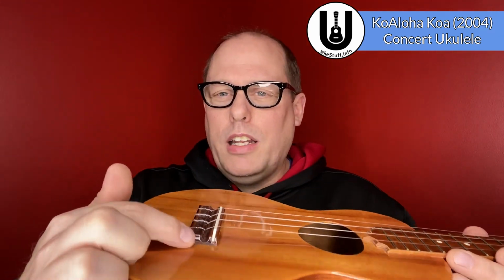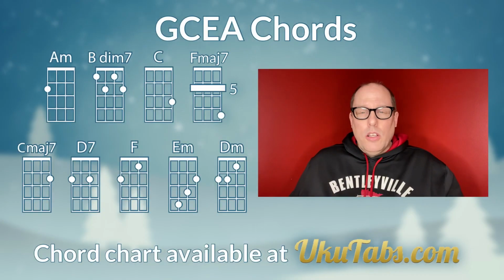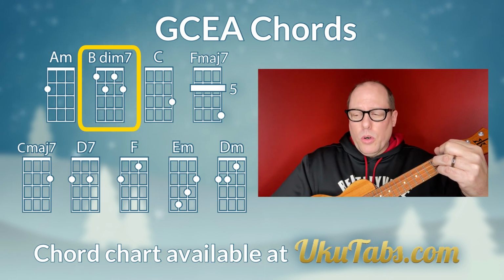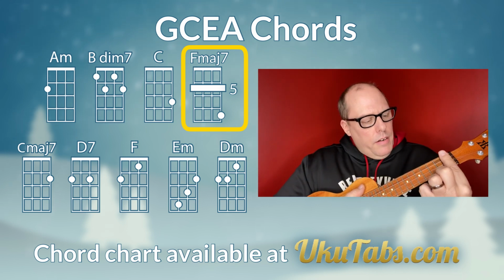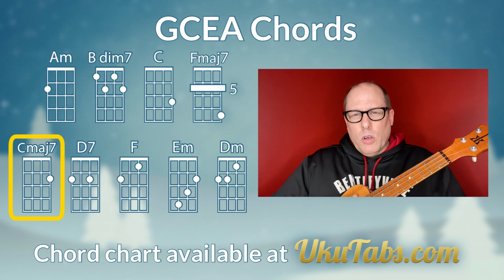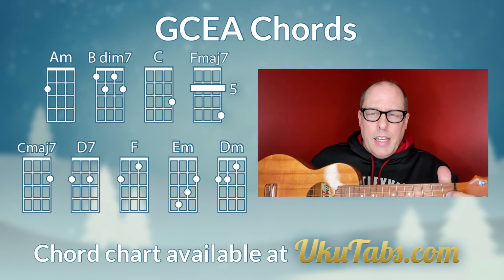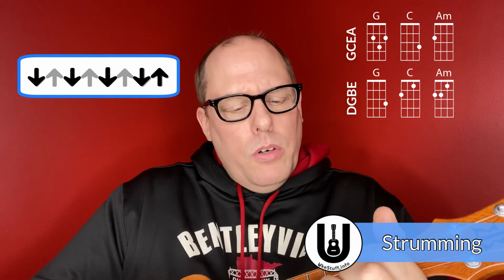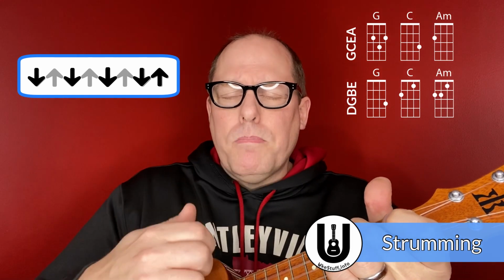Christmas Tree Farm Ukulele Play Along Tutorial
This is the Tutorial Video for the Christmas Tree Farm by Taylor Swift

GCEA Chords: 02:13
DGBE Chords: 04:59
Strumming: 06:42